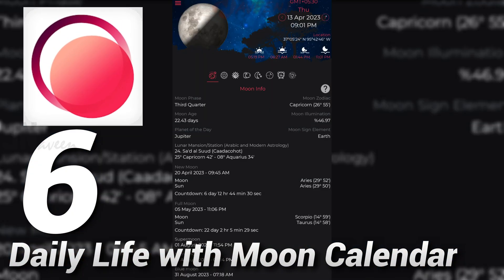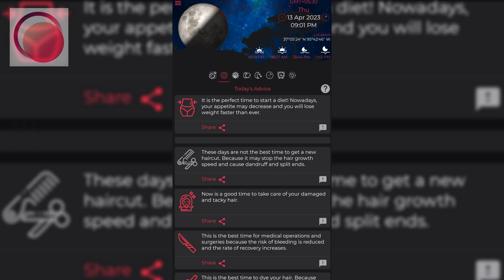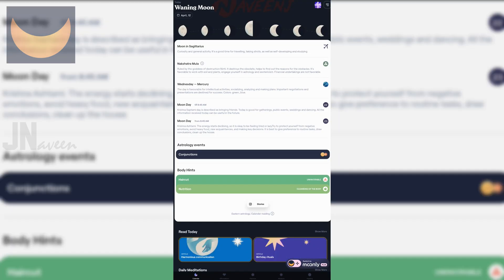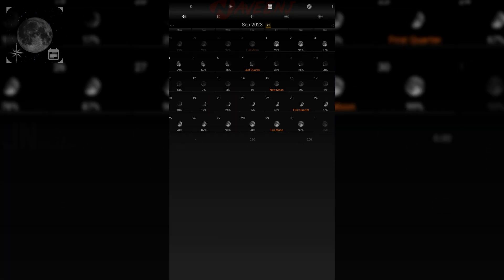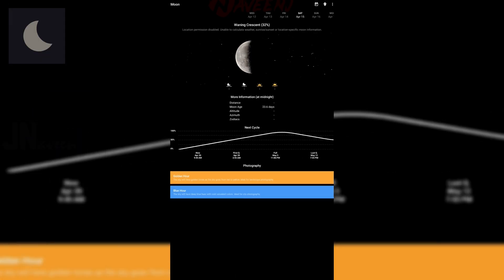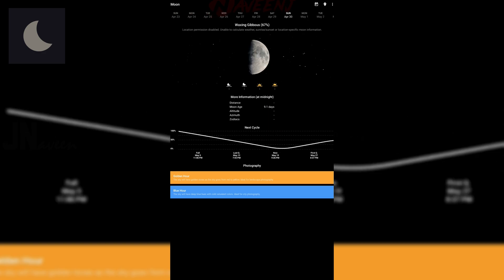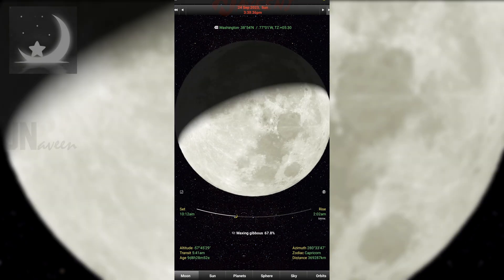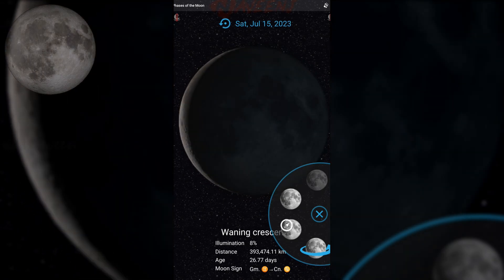6 Best Moon Apps | Android/iOS | Track Lunar Cycles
Are you a moon lover looking for the perfect app to track lunar phases and events? Look no further than these top-rated moon phase and moon calendar apps for Android. Keep up with the moon's waxing and waning, full and new phases, and receive notifications about upcoming eclipses and other moon events. With easy-to-use calendars, daily advice and horoscopes, and detailed information about the moon's position and energy, these apps are a must-have for anyone fascinated by our celestial neighbor. Choose from the six best moon phase and moon calendar apps on the market and start exploring the mysteries of the moon today.

Timecodes:
0:00 - Intro
0:06 - Daily Life with Moon Calendar
0:44 - Moonly App
1:22 - Moon Phase Calendar
2:01 - My Moon Phase
2:38 - Daff Moon Phase
3:16 - Phases of the Moon